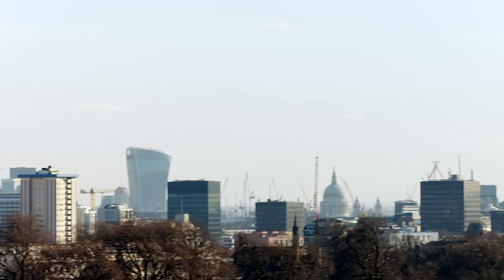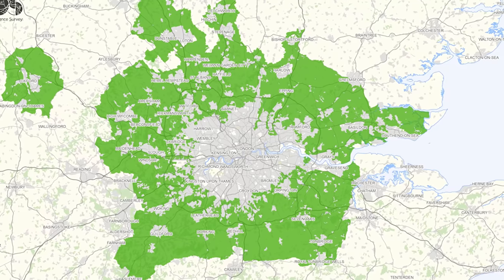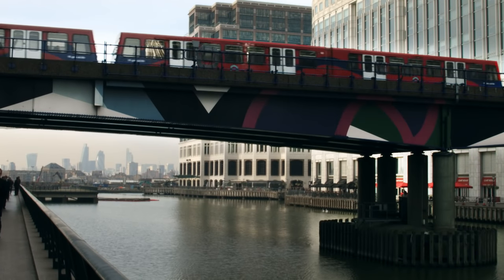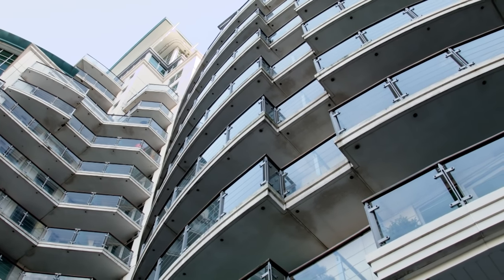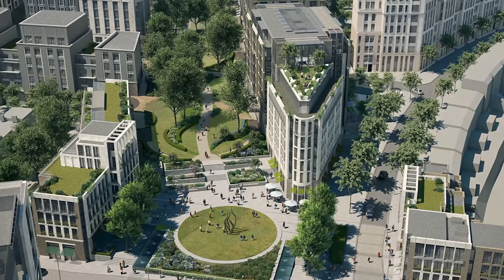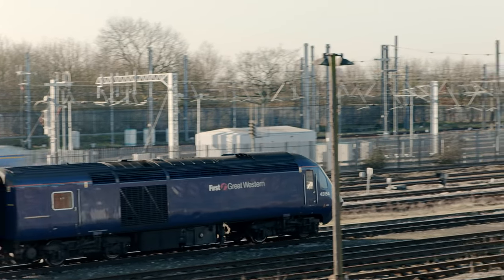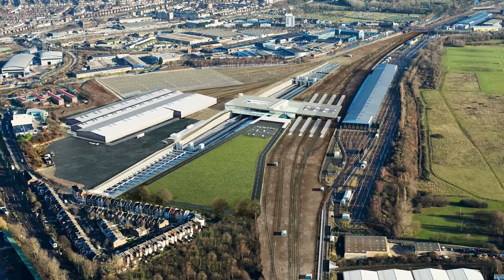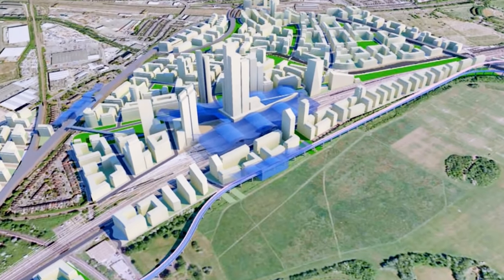The London Plan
Introducing the main policies and targets of the statutory spatial development strategy for the Greater London area, this film outlines London’s pragmatic planning system: including the role played by the 33 local borough councils and Mayor of London to strategic bodies like Historic England. Detailing some of the major Opportunity areas, such as Vauxhall Nine Elms and Old Oak Common, the film also introduces some of the key approaches to accommodating the city’s unprecedented growth.

Find out more about NLA, London's built environment community, and join the conversation